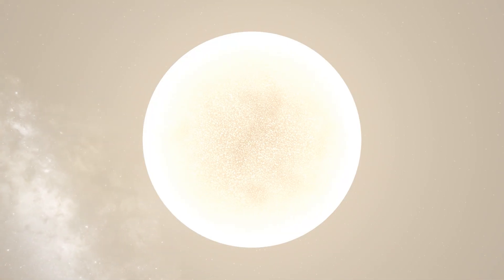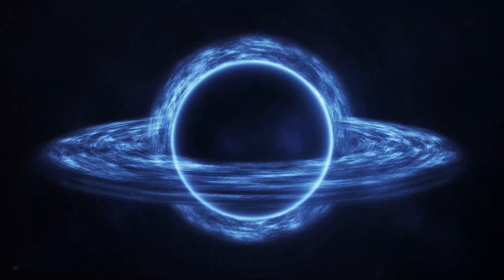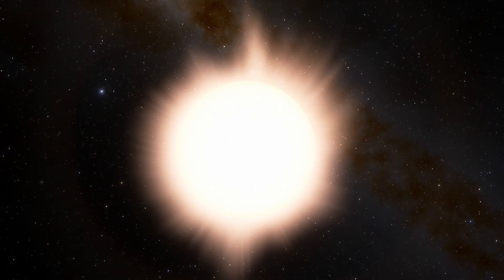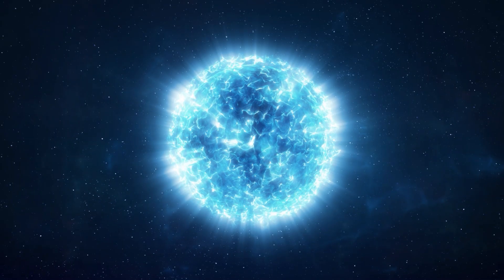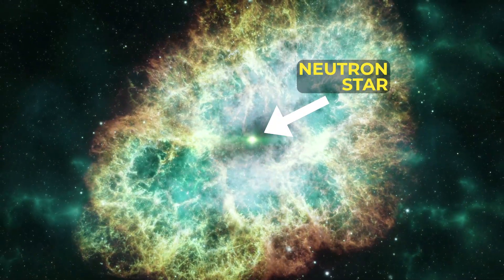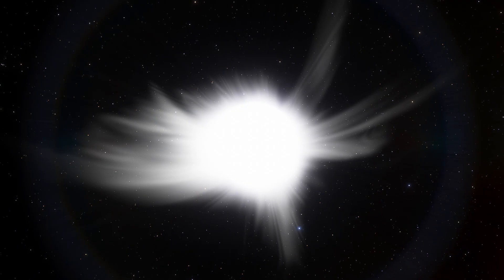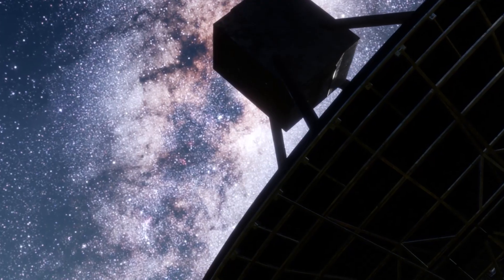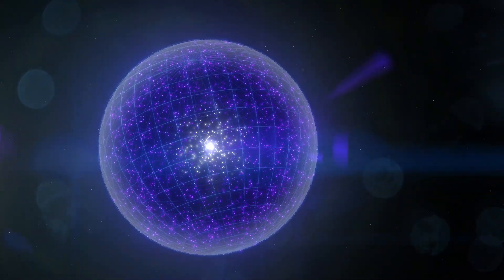The Life Cycle Of Stars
This video is all about the life cycle of stars. Stars are the largest singular structures in our universe, ranging from ten times the size of the Earth to a staggering 170 thousand times.

Produced & Edited by:
Ardit Bicaj

Written by:
Alex Pietrow (Stockholm University)

Narrated by:
Russell Archey

Graphics:
Universe Sandbox
NCSA
NASA
A. Kritsuk
M. Norman
A. Boley
Goddard Space Flight Center
Chris Smith (KBRwyle)

iStock.com/
/jvd319
/alatriste1
/cokada
/brightstars
/satori13

A big thank you to our lovely channel members:
Joseph Pacchetti
Damon Reid